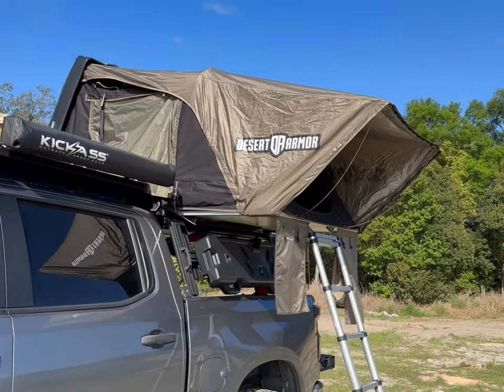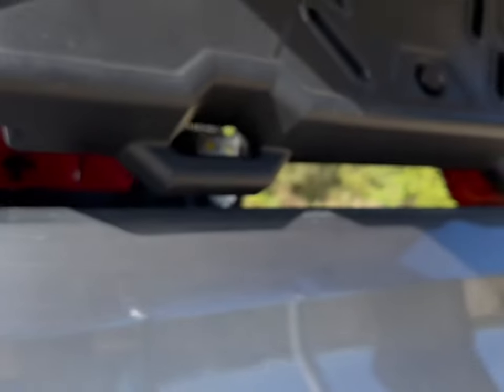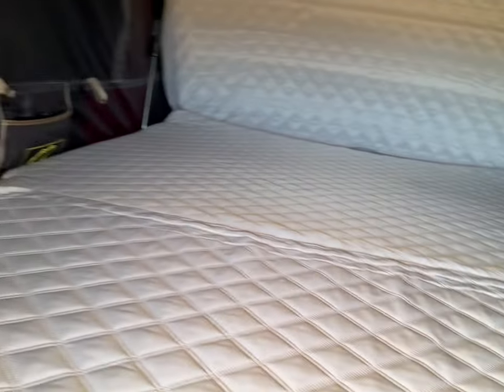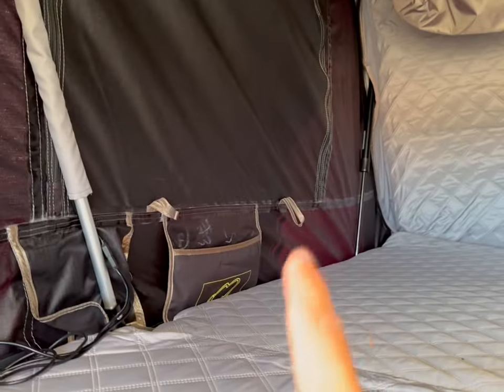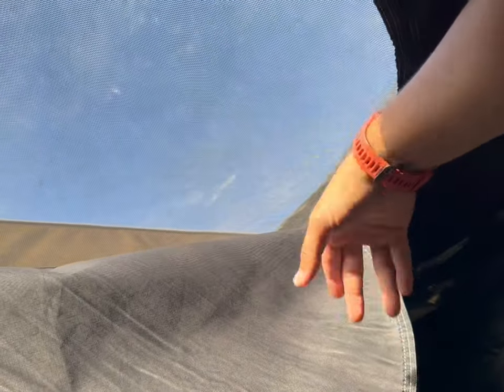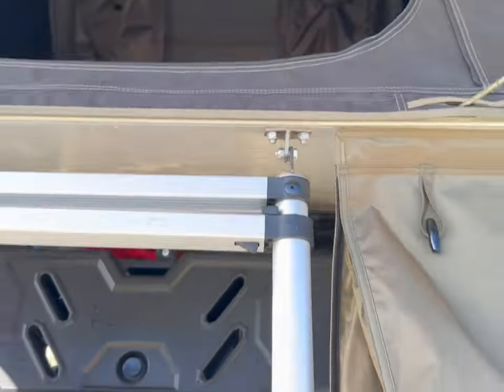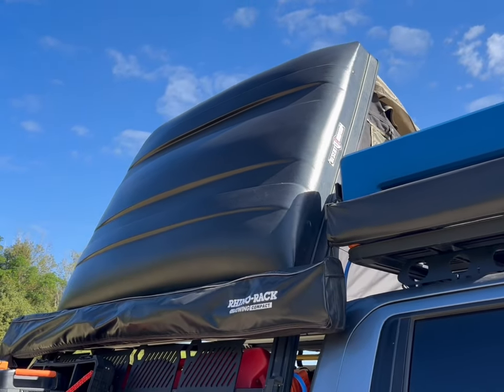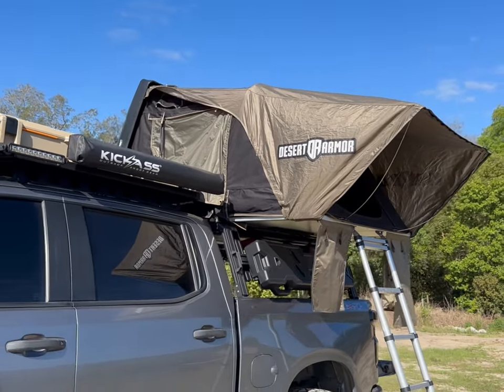Desert Armor RRT - WARRIOR - Roof Top Tent Hard Shell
The “WARRIOR” Desert Armor Roof Top Tent

-Super Fast Setup:
Sets Up or Down in exactly 1 Minute without side windows.

-Perfect fit for short bed trucks:
5 x 4 x 1 ft closed dimensions.

-Queen size sleeping space:
84 x 57 x 43 in when opened with a sleeping space about the size of a queen size bed.

-Textured Black Hard shell:
Aerodynamic design made with an ABS Acrylic mixture.

Spec’s
* Tent weight – 120 lbs
* Tent weight limit – 1102 lbs
* Ladder weight limit – 330 lbs
* Sleeps – 2-3